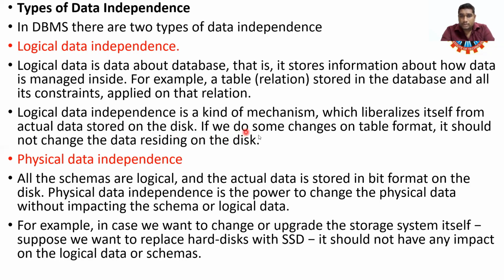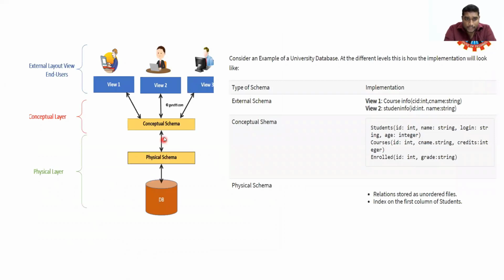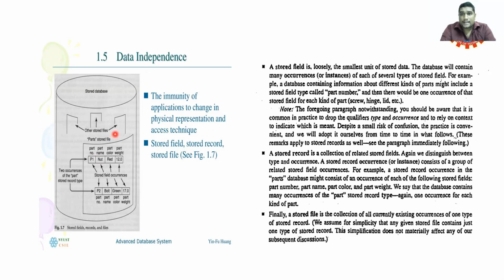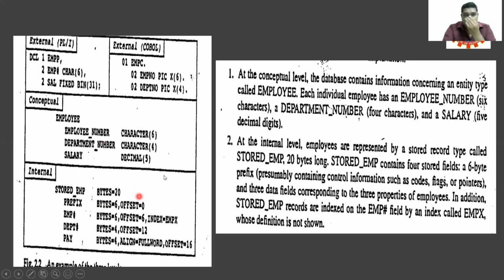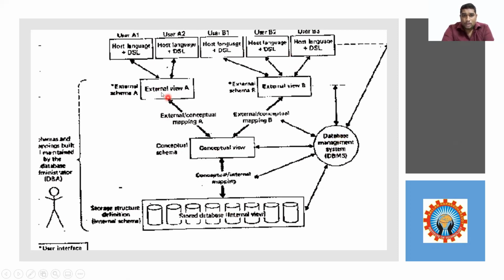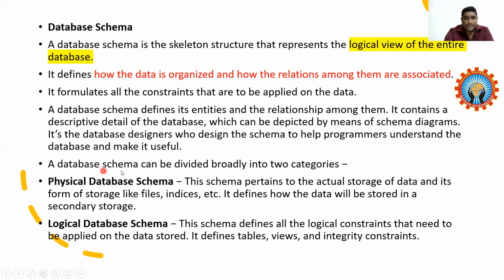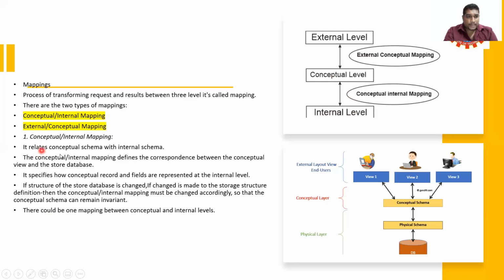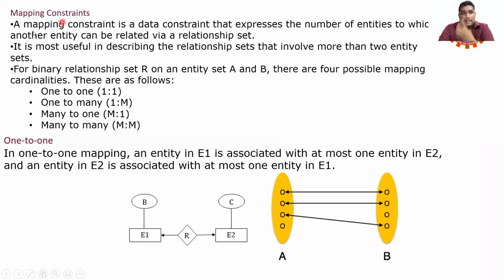Dr Sunny DBMS Lecturer4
DATA INDEPENDENCE& SCHEMA ARCHITECTURE